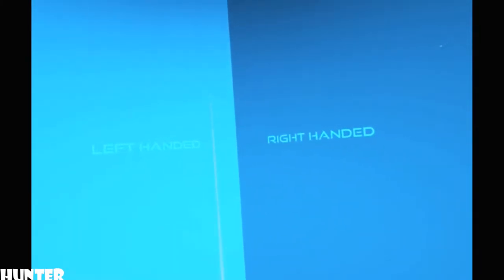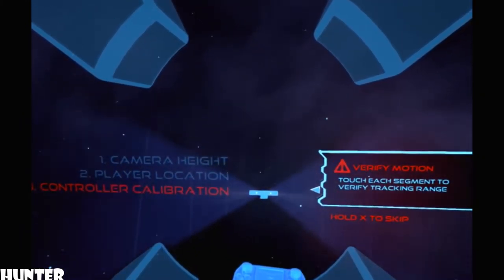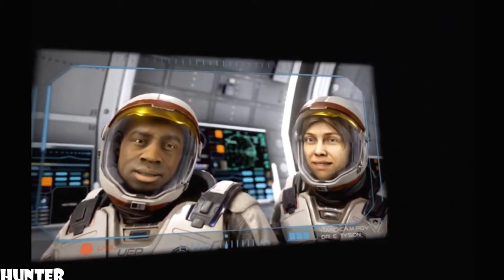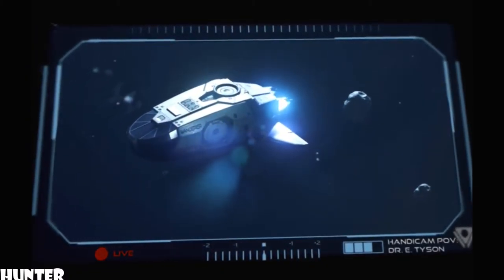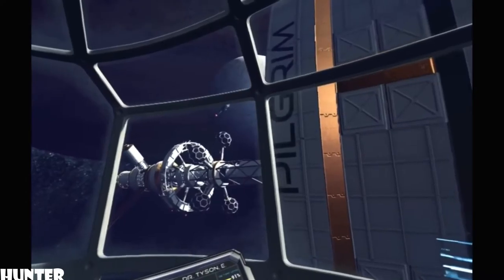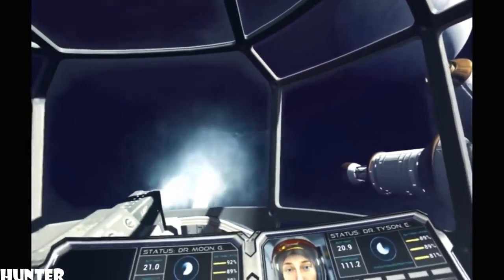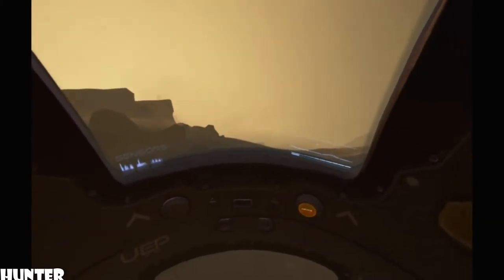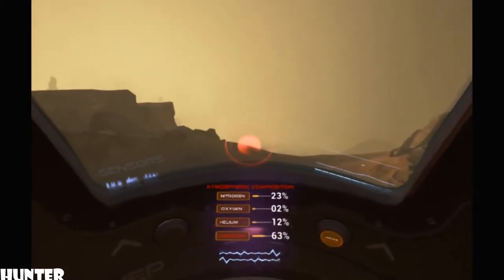FARPOINT - Gameplay PS4 PRO LET"S PLAY TEST (1080p)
VR that feels like more than a tech demo, a proof of concept, or a traditional game with VR features slapped on as an afterthought. That works to its advantage, because while it would be a mediocre shooter if you played it on a normal screen, in VR it feels good, especially when you play with the new PlayStation VR Aim Controller.